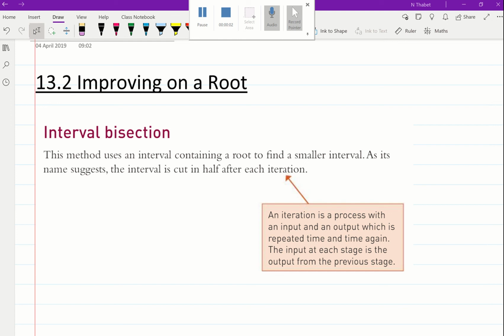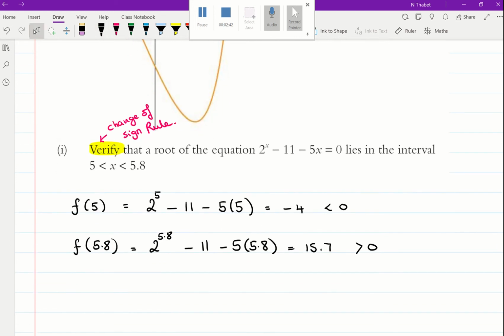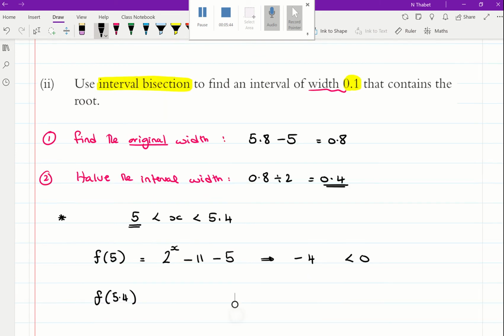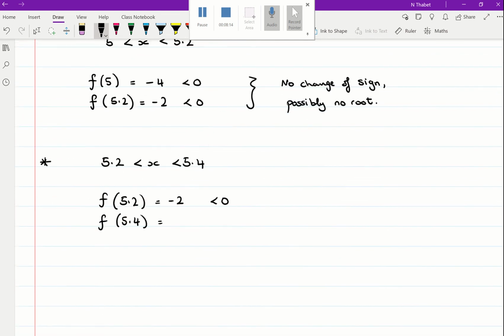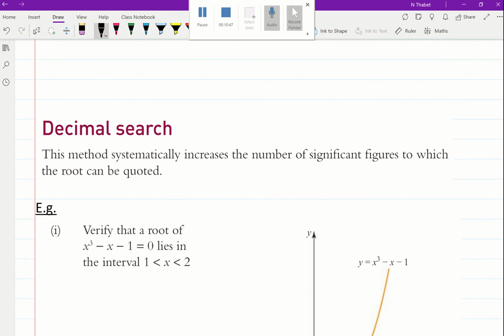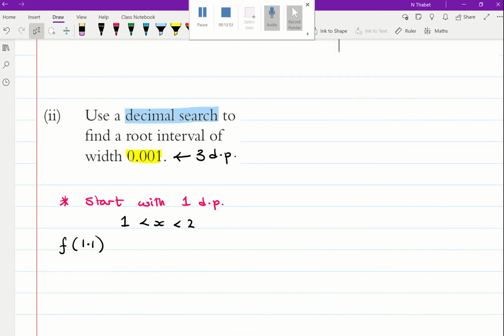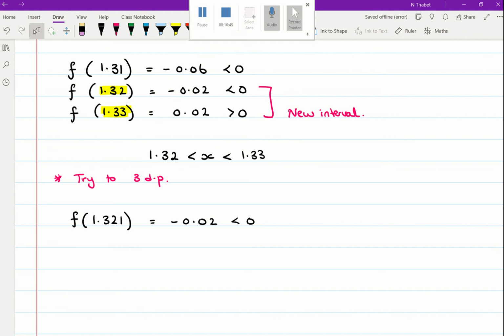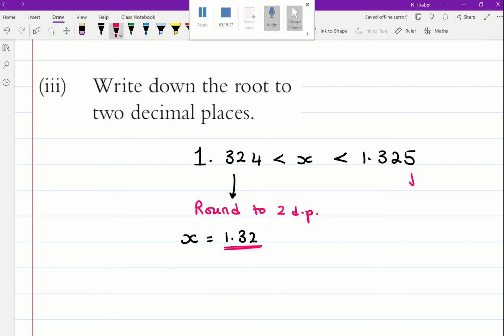Add Maths: Improving a Root (Chapter 13.2)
OCR Add Maths
Chapter 13.2 Numerical Methods
Improving a Roots